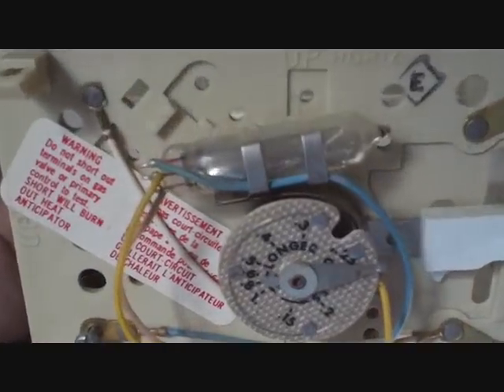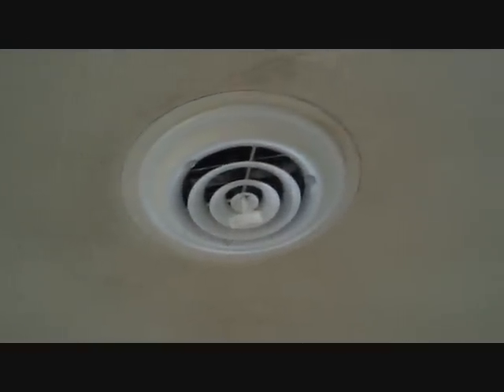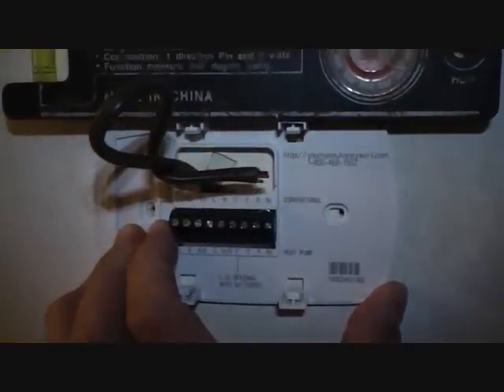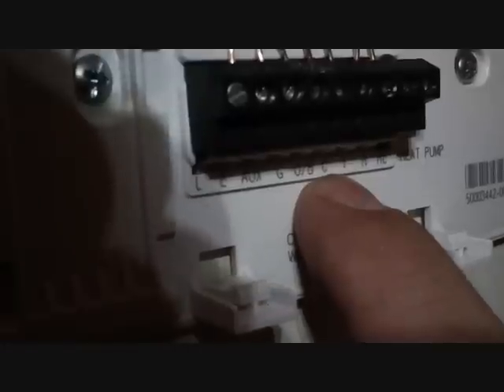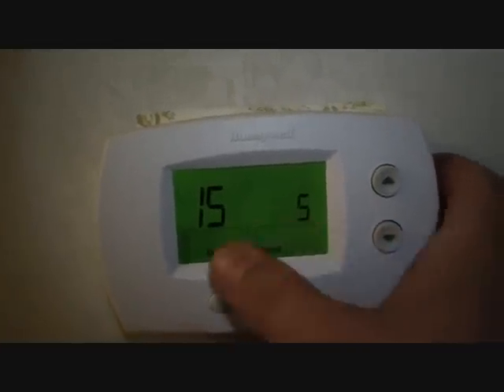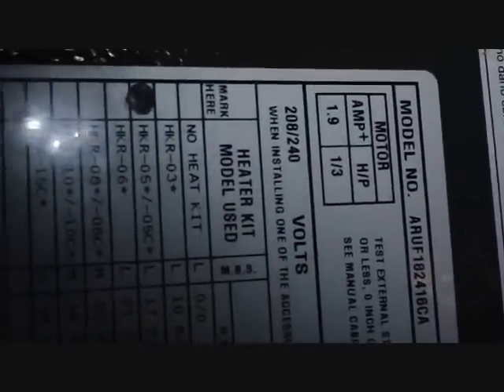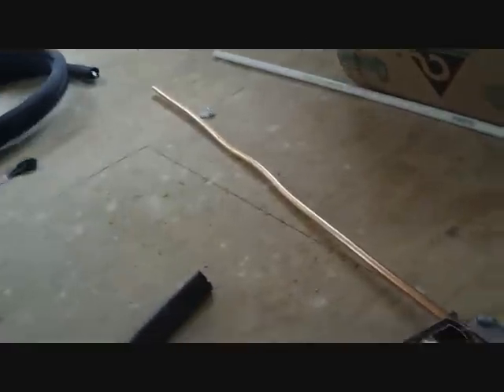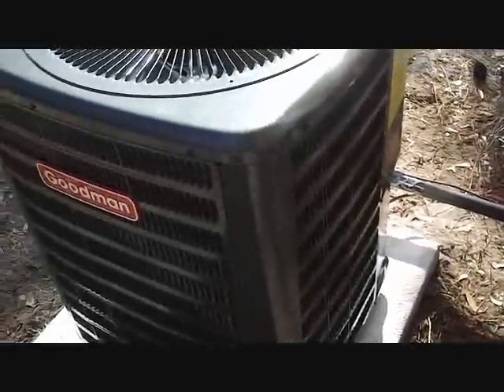Heat Pump Install -Thermostat, Metering Device and more....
Do not try this at home. For HVAC professional use only. I show some of the tasks that go into a heat pump change out. I mount a new thermostat, add new supply registers with ceiling mount dampers, and show how an orifice is installed in a Goodman AHU.